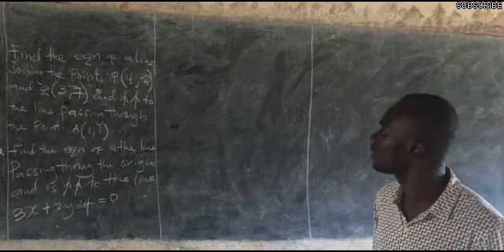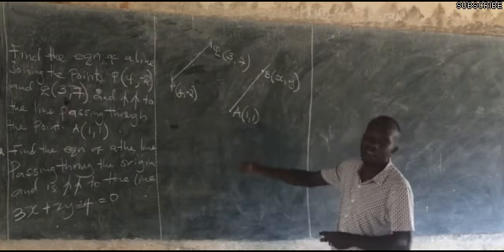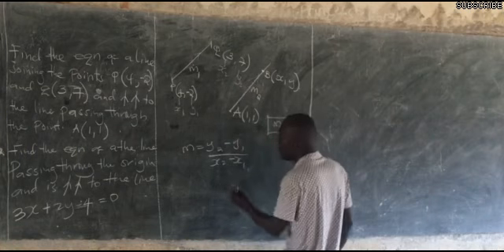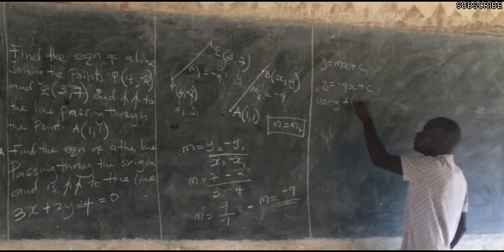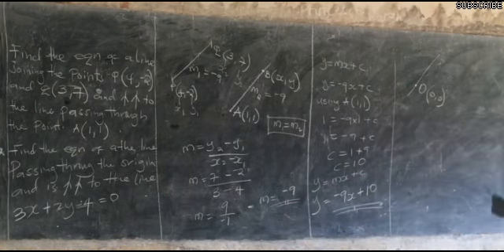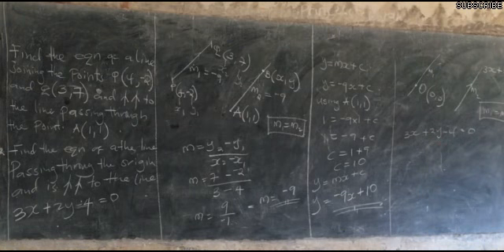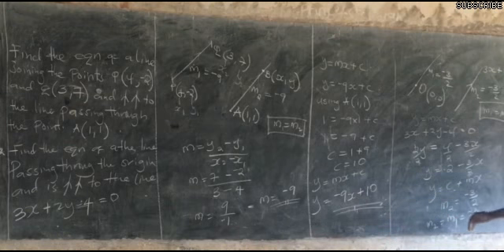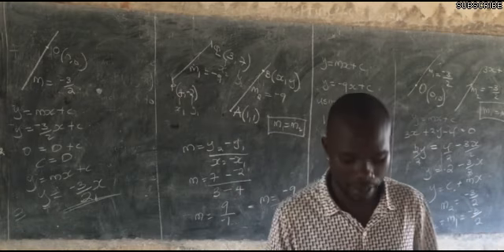Episode 10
Lines